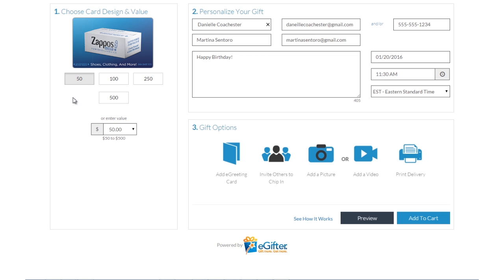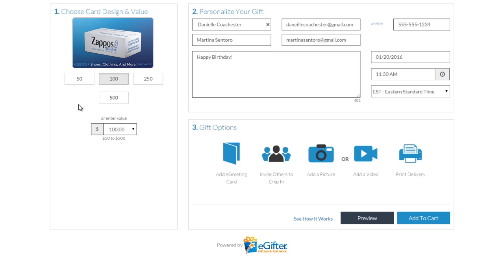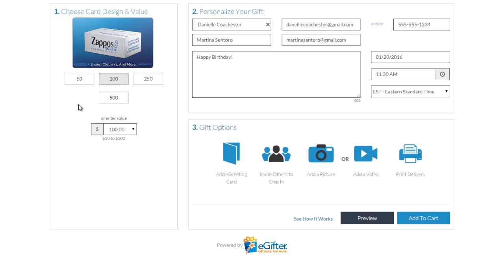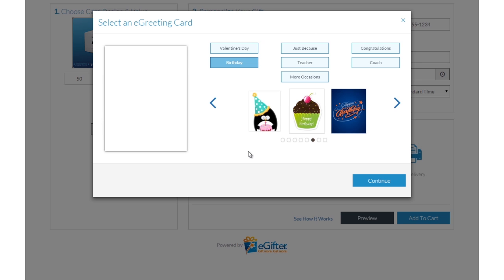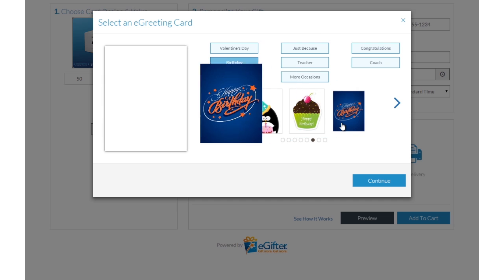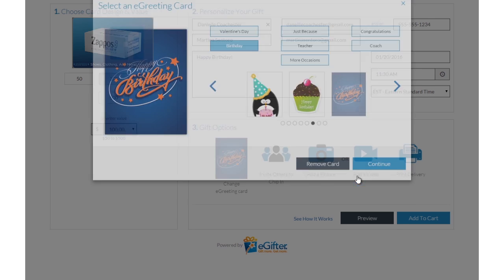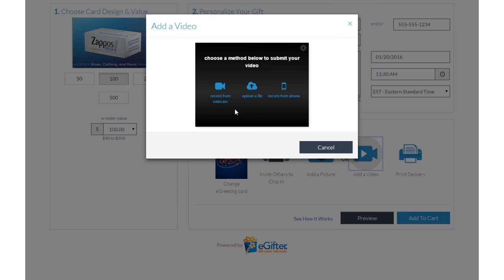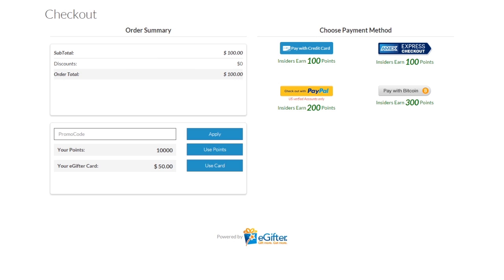How to send a Zappos.com Gift Card to a friend.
How to send a Zappos.com Gift Card to a friend. for more information.